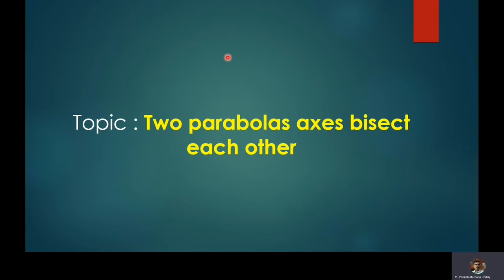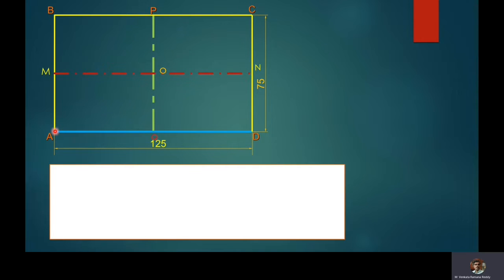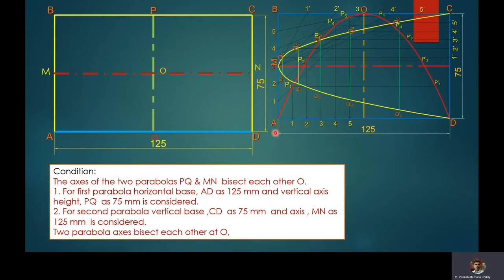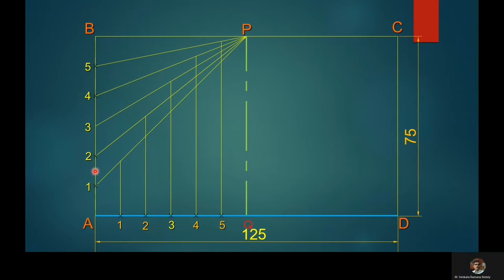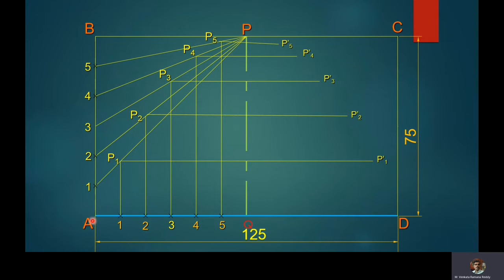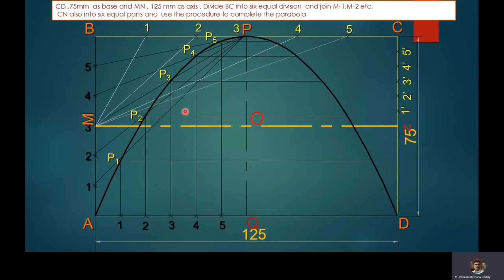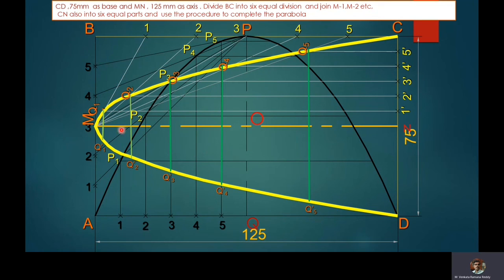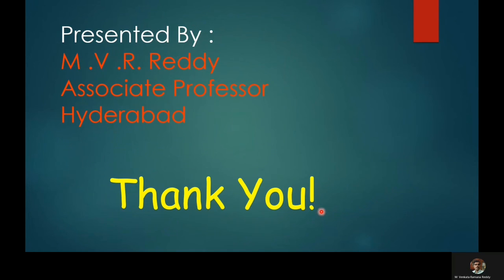Two parabolas with their axes bisect each other.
dear students
In this video, i will explain the e construction of two parabolas with their  axes bisect each other.
The axes of the two parabolas PQ & MN  bisect each other O.
1. For first parabola horizontal base, AD as 125 mm and vertical axis height, PQ  as 75 mm is considered.
2. For second parabola vertical base ,CD  as 75 mm  and axis , MN as 125 mm  is considered.
Two parabola axes bisect each other at O.

Note: Watch this video right till the end to have a firm clarity  on the concept and construction of  two  parabolas with their axes bisect  each other.